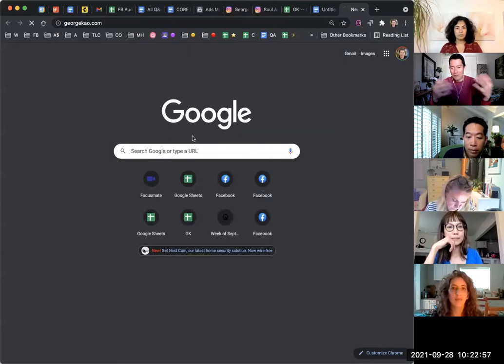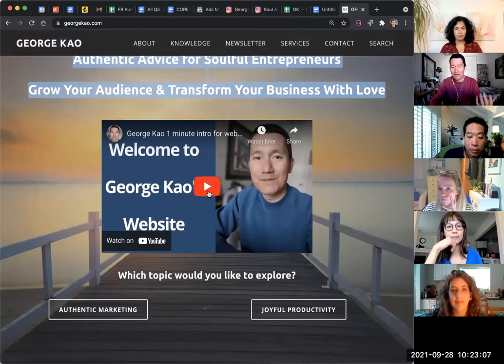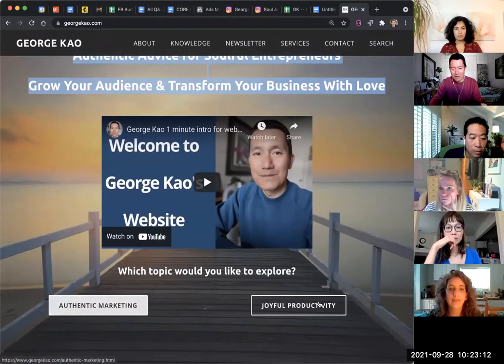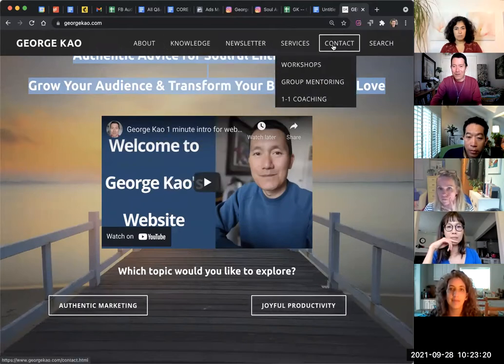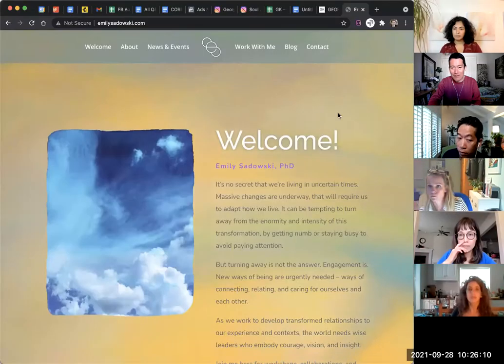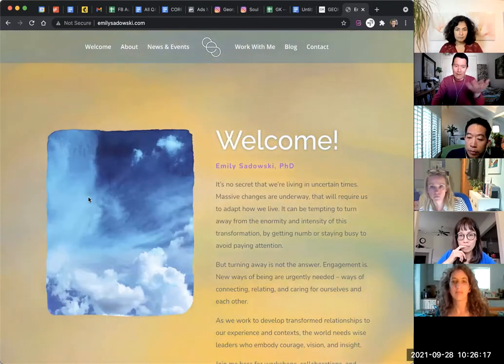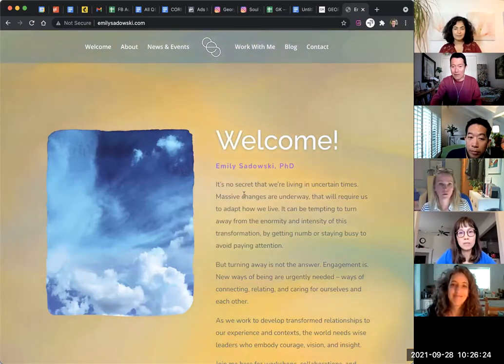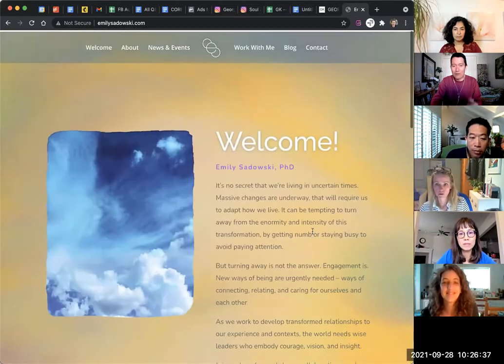Website: how does one's Sales Page differ from one's Home page?